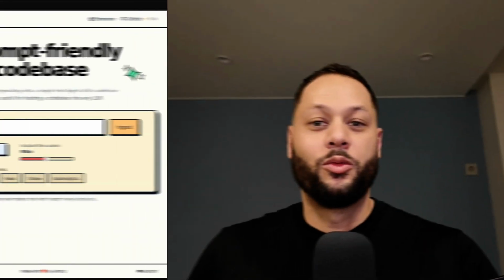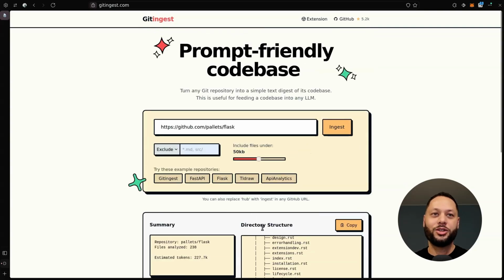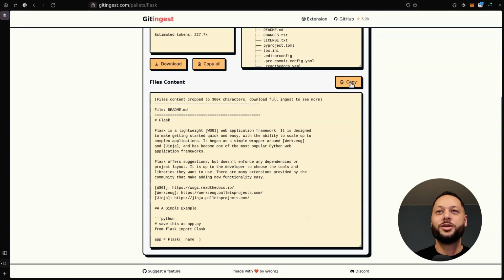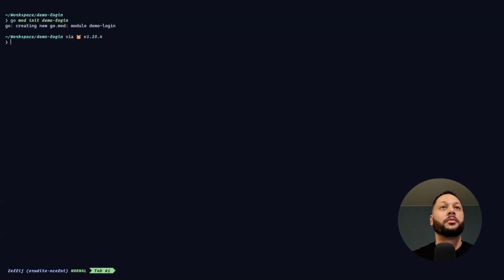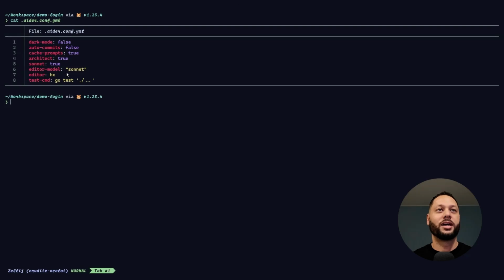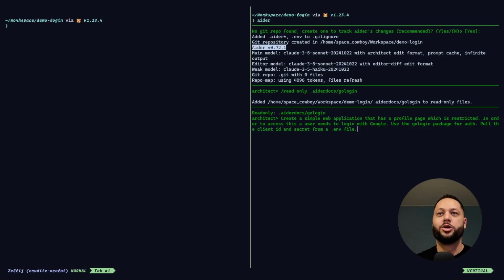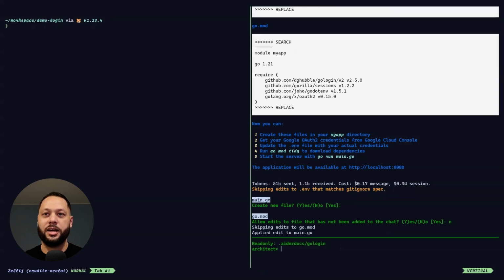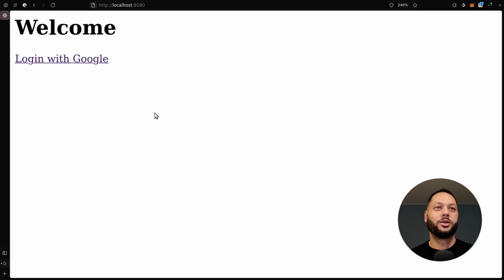This One Tool Made Me 3x Faster at Coding With AI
Learn how to supercharge your AI coding assistant by giving it instant access to any GitHub repository! In this tutorial, I'll show you how to use Git Ingest to convert entire GitHub repos into single files that you can feed to your AI copilot like Cursor, Aider, or Claude.

Perfect for working with brand new libraries and frameworks that your AI assistant hasn't been trained on yet. No more copying and pasting code snippets from documentation - just ingest the whole repo and start coding!

## What You'll Learn:
- How to use Git Ingest to convert GitHub repos into AI-friendly format
- Why this solves the training cutoff problem with AI assistants
- Live demo building a Go web app with Google OAuth using an unknown library
- Tips for optimizing token usage and file filtering

- Aider (AI coding assistant)
- Go programming language
- Google OAuth integration

Timestamps
00:00 - Introduction & Problem Overview
00:22 - Why AI assistants struggle with new libraries
01:25 - Introducing Git Ingest solution
02:32 - Git Ingest demo with Flask repository
03:45 - Pro tip: URL manipulation trick
04:11 - Real project demo setup
05:35 - Aider configuration and context loading
07:13 - Building the Go OAuth app with AI
09:16 - Testing the final application
09:45 - Wrap-up and next steps